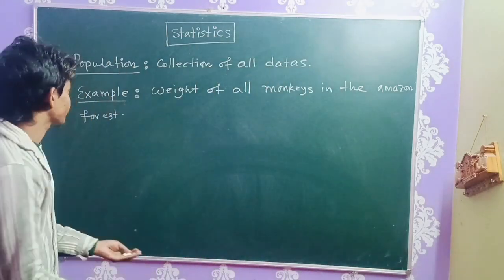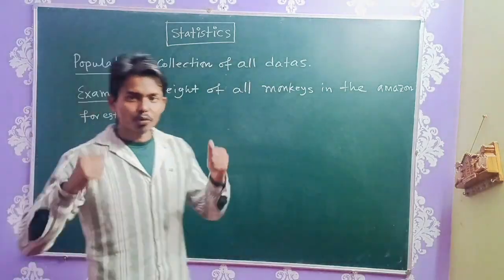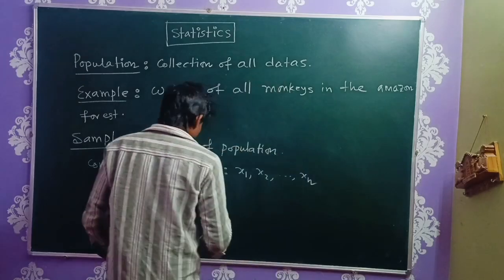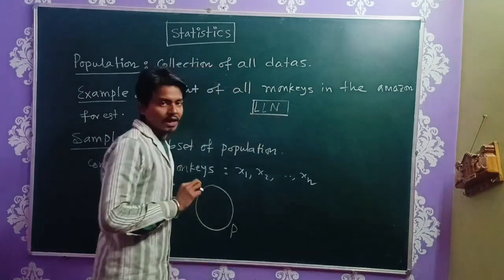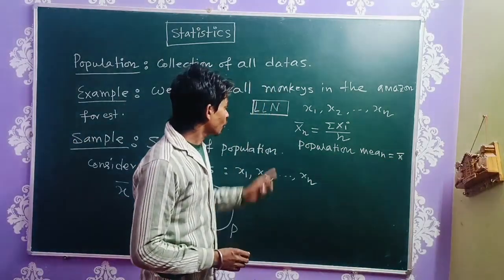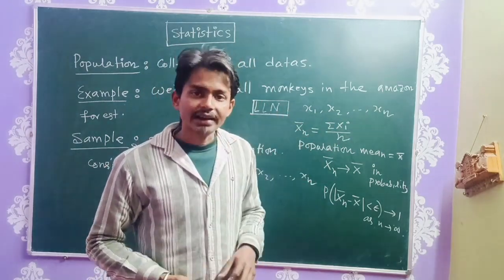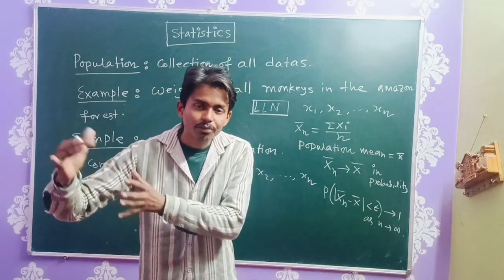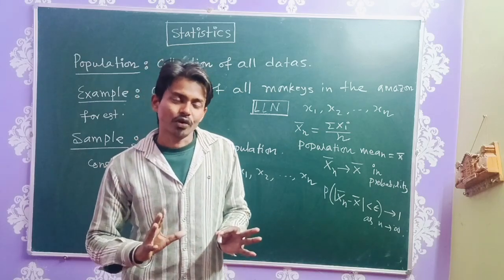Understanding(Mathematically)Statistics by the help of the Probability theory.Law of large number.